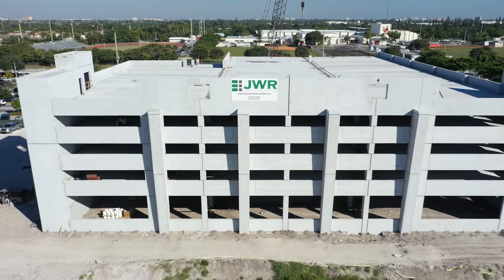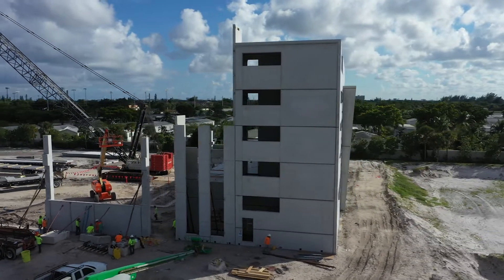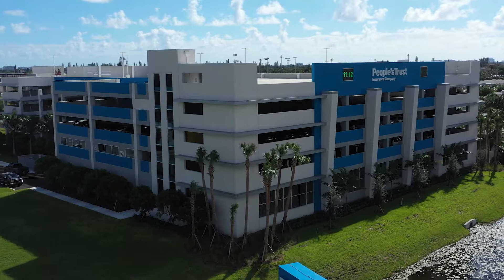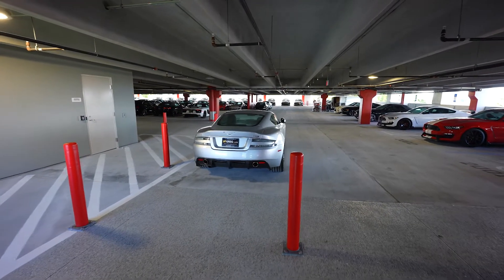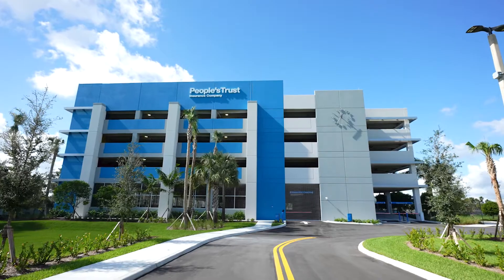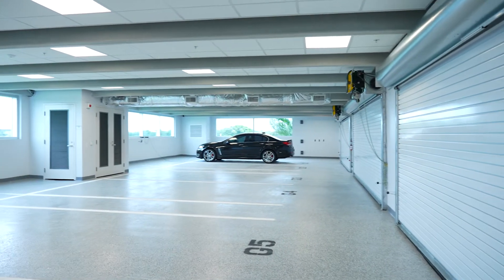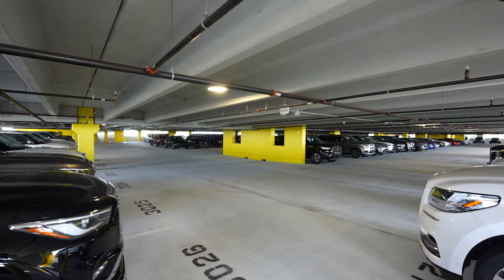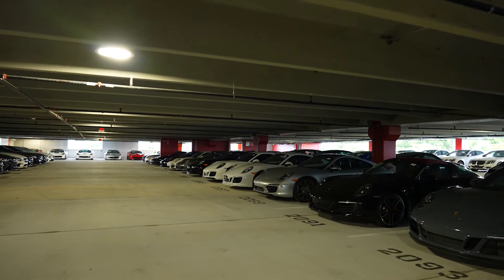JWR Project Spotlight - People's Trust Insurance Parking Garage